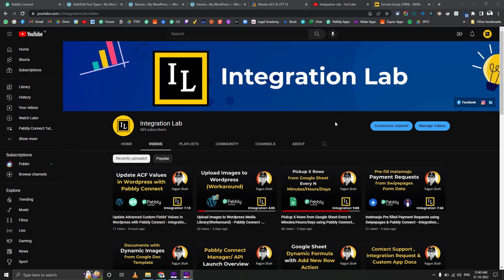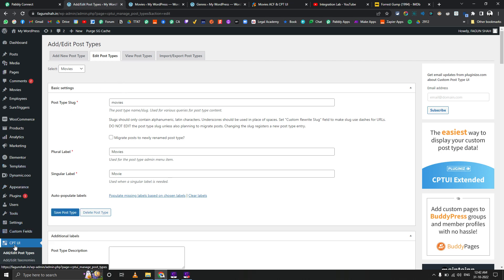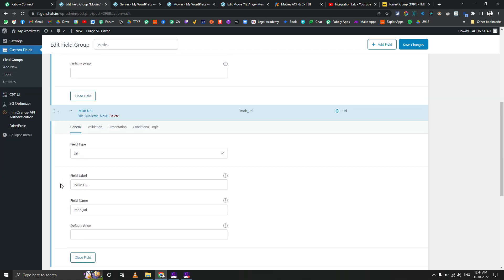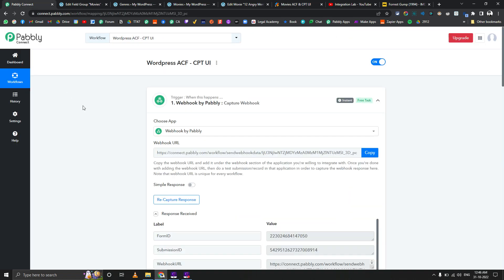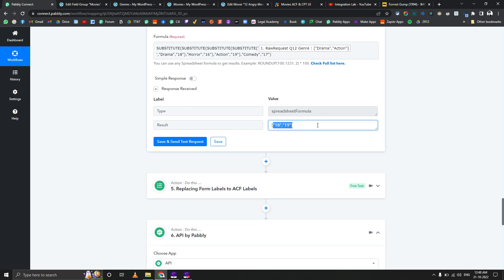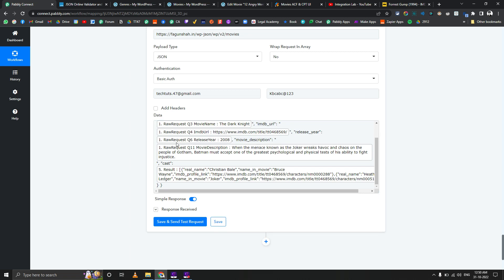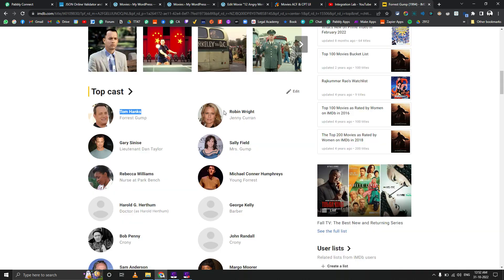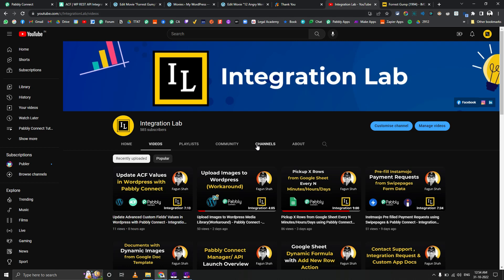Wordpress Custom Post Types with ACF, CPT-UI & Pabbly Connect - Integration Lab - Fagun Shah